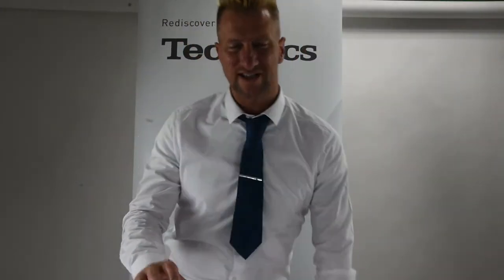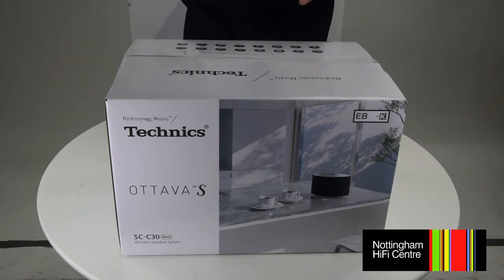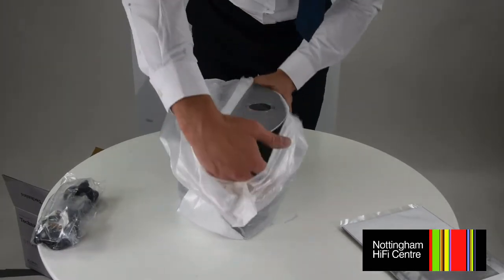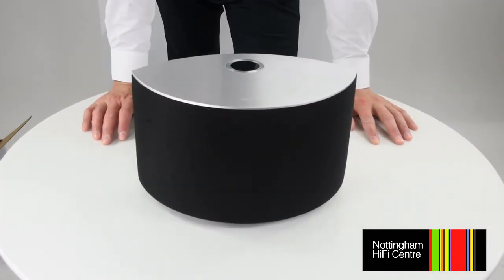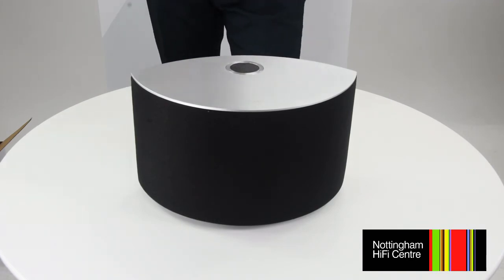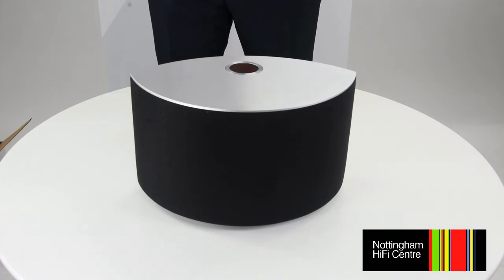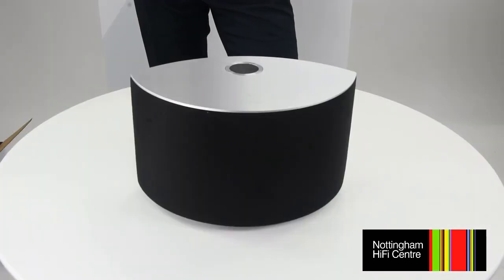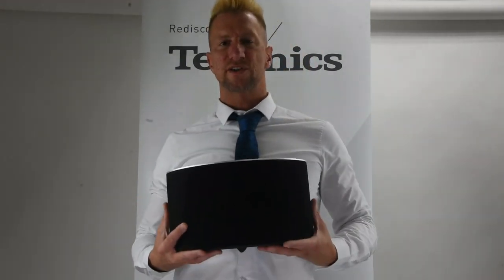Technics SC-C30 Wireless Multiroom Speaker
We had the opportunity to give a quick walk through review on the brand new SC-C30 wireless speaker from Technics. We'll talk you through what it does and how to do it.

If you have any questions, please ask below and we'll respond as soon as possible.

Credits:
Andy Gilbert... Space Data Centre | Superfi
Tanya Robinson... Superfi Online